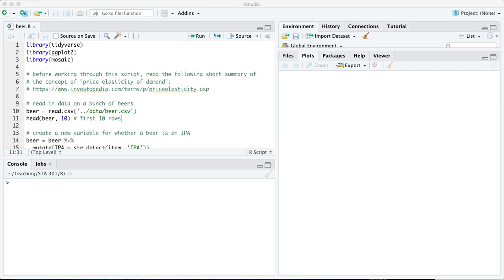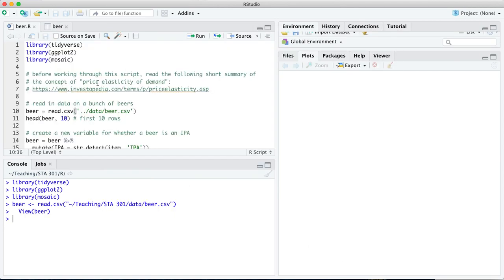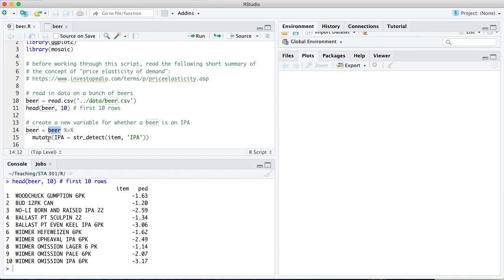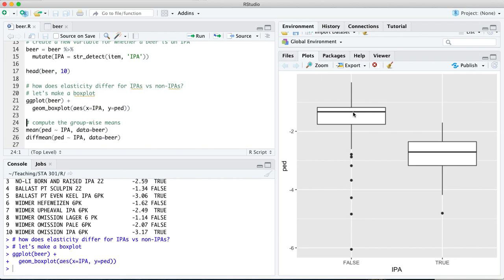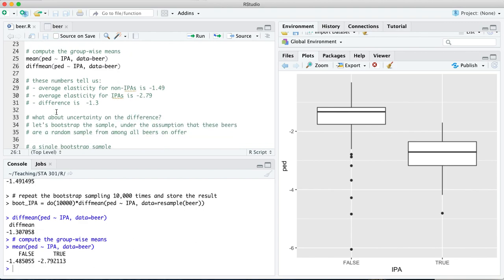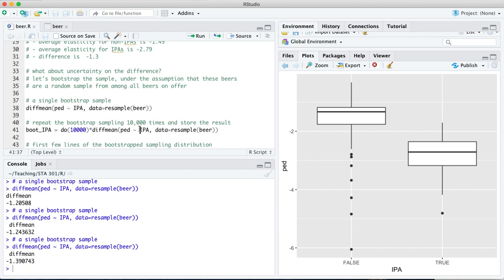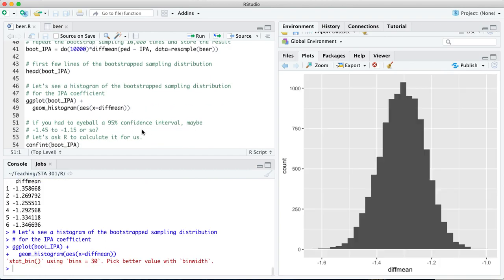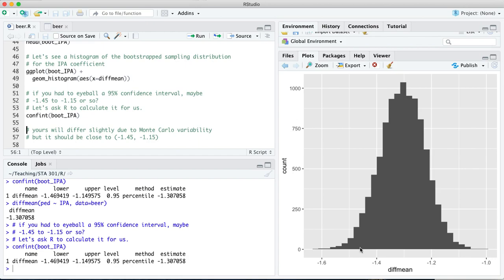Bootstrapping sample differences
In this video we:
- talk about beer (and price elasticity of beer,)
- estimate a difference of means between groups
- bootstrap the sample to get a confidence interval for the difference